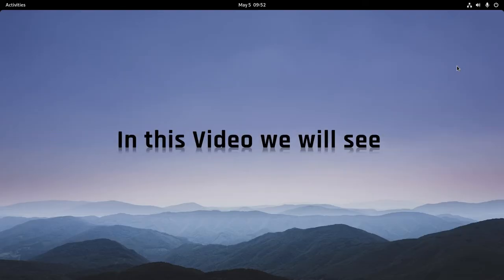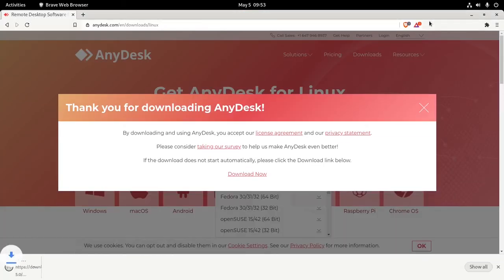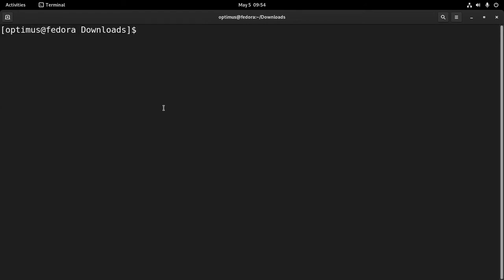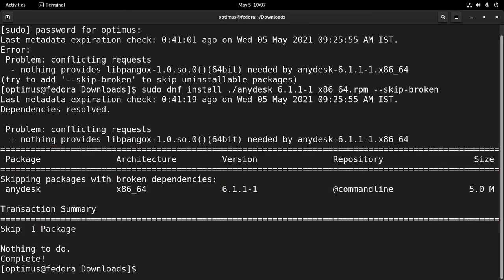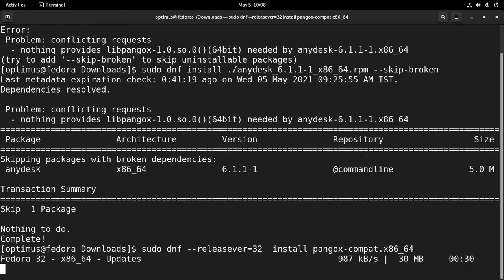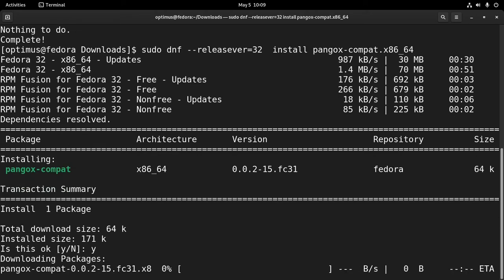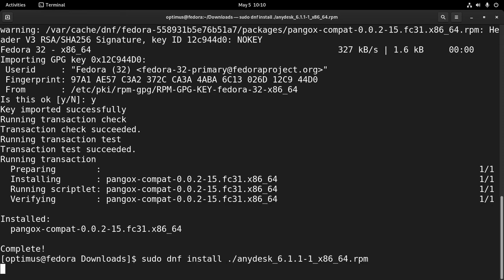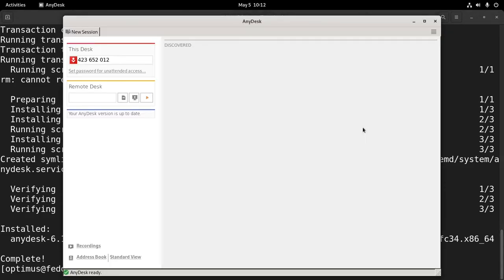How to Install Anydesk on Fedora 34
AnyDesk is a remote desktop application distributed by AnyDesk Software GmbH.  It offers remote control, file transfer, and VPN functionality.

Supported Operating system's: Windows, macOS, Linux, Android, iOS, FreeBSD, Raspberry Pi

Commands used in the video:
sudo dnf install "Filename"
sudo dnf install "Filename" --skip-broken
sudo dnf --releasever=32  install pangox-compat.x86_64